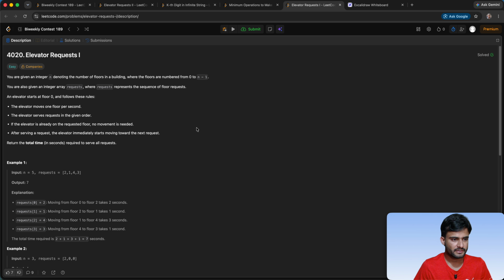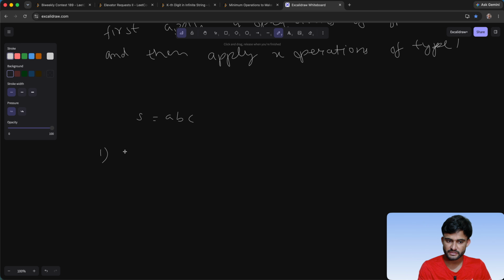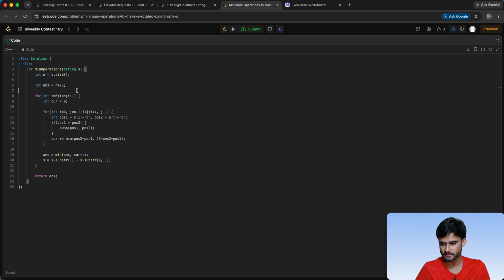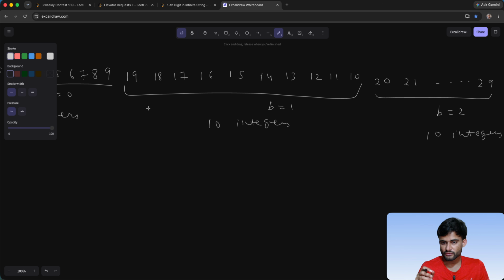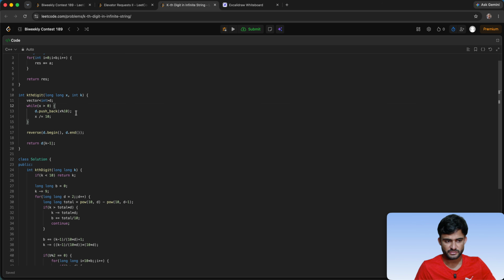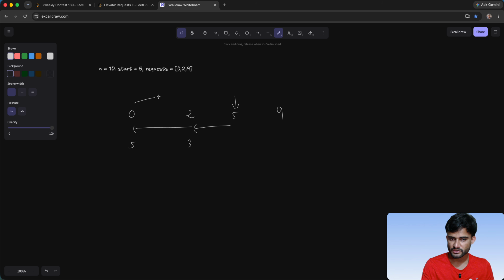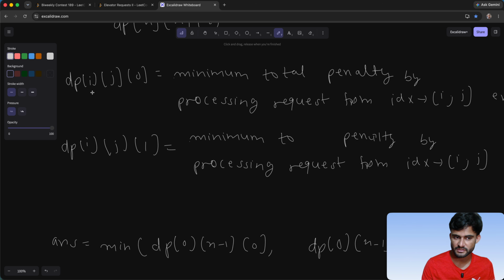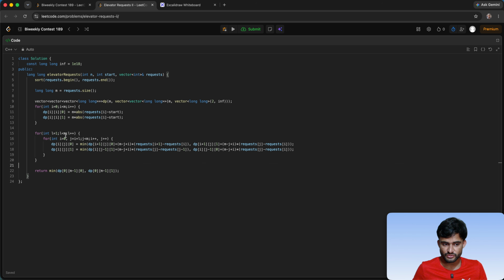LeetCode Biweekly Contest 189 | All 4 Solutions Explained | C++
In this video, I solve all 4 problems from LeetCode Biweekly Contest 189 in C++.

I explain the intuition, approach, and implementation for each problem so you can understand not just the solution, but how to think about these problems during a contest.

📌 Problems Covered

Problem 1 — Elevator Requests I
⏱️ 00:10

Problem 2 — Minimum Operations to Make a Rotated Palindrome I
⏱️ 04:08

Problem 3 — K-th Digit in Infinite String
⏱️ 21:10

Problem 4 — Elevator Requests II
⏱️ 41:21

⏱️ Timestamps

00:00 — Introduction
00:10 — Elevator Requests I
04:08 — Minimum Operations to Make a Rotated Palindrome I
21:10 — K-th Digit in Infinite String
41:21 — Elevator Requests II

All solutions are explained and implemented in C++, with a focus on competitive programming techniques, algorithms, and problem-solving intuition.